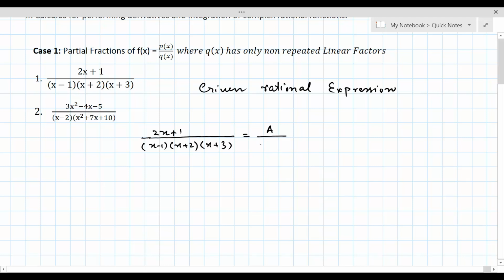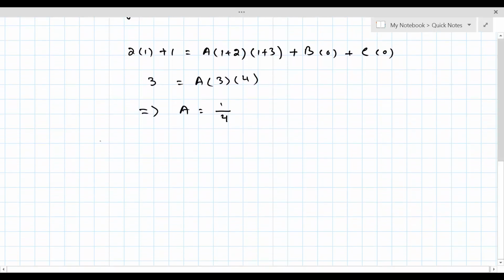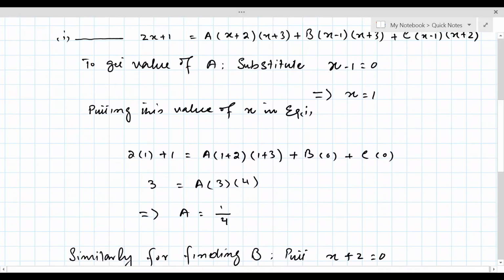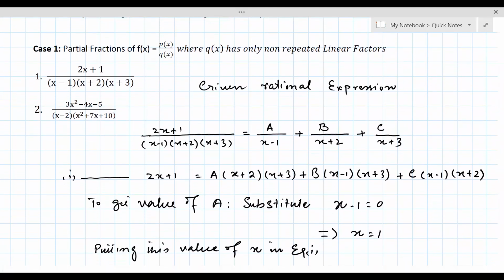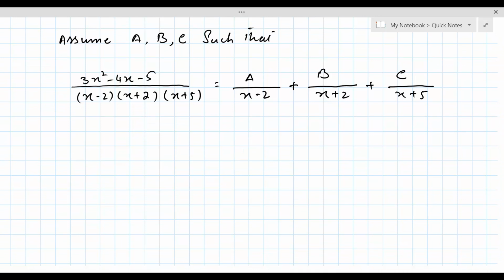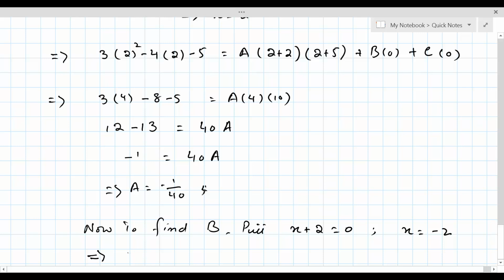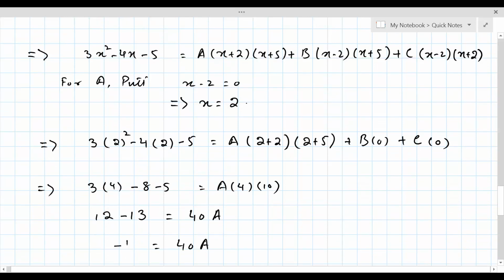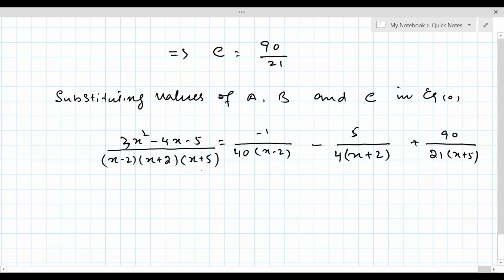Partial Fractions Lesson 1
In this lesson we learn to converts complex Rational Expressions as sum of simpler Rational Expressions.